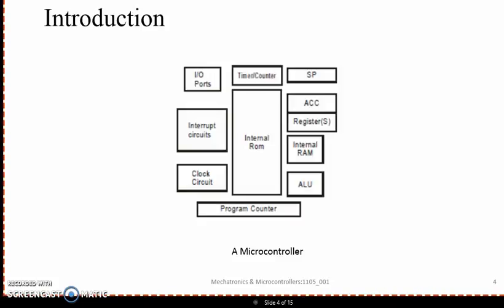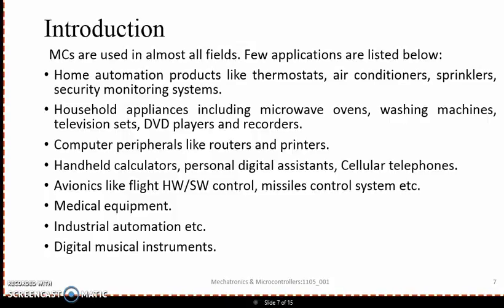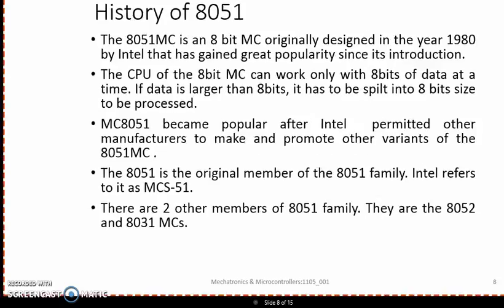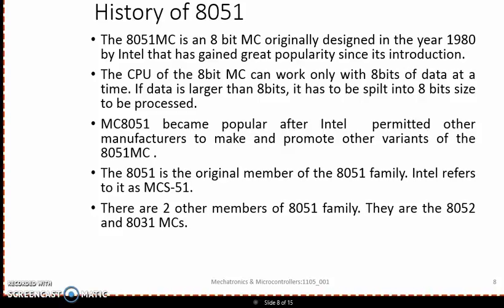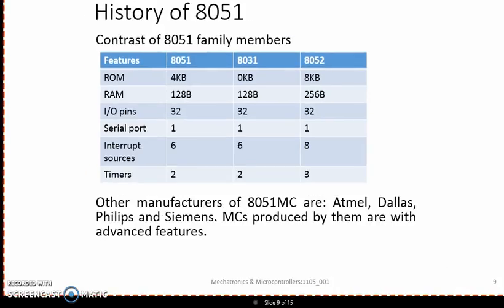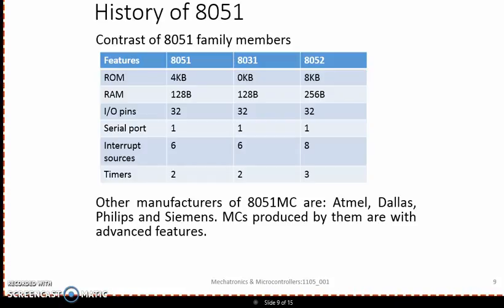2 8051intro&history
Description